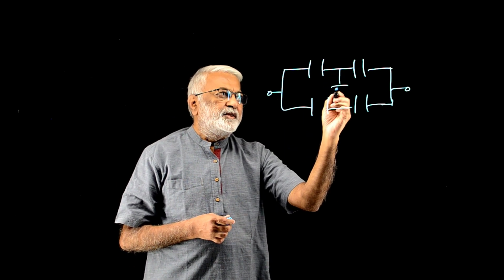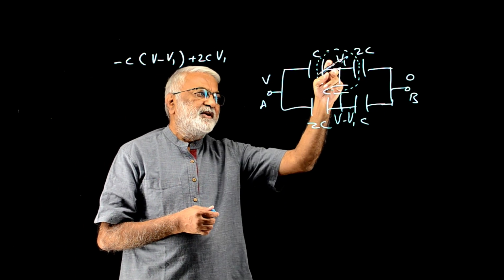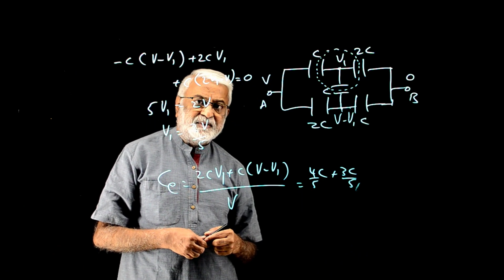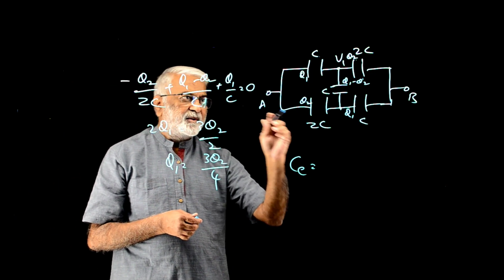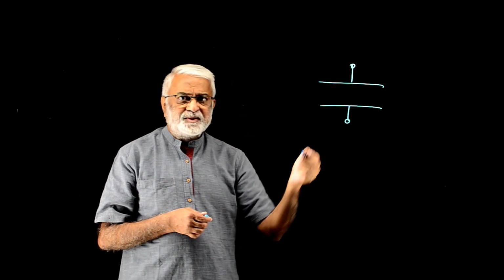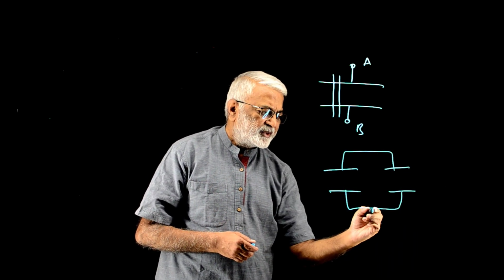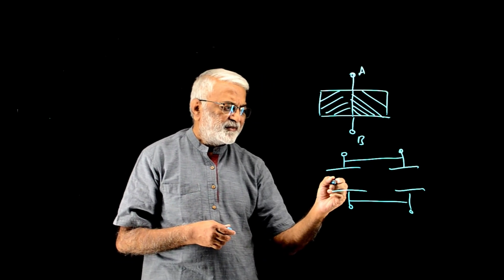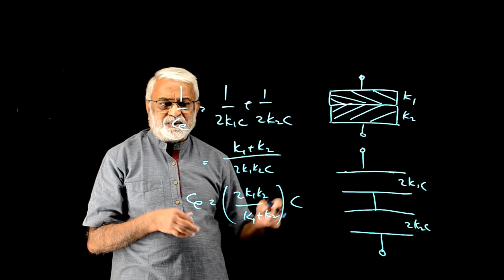Capacitance - Unit 09